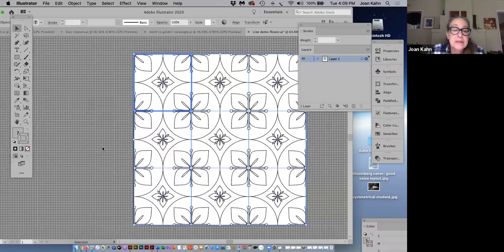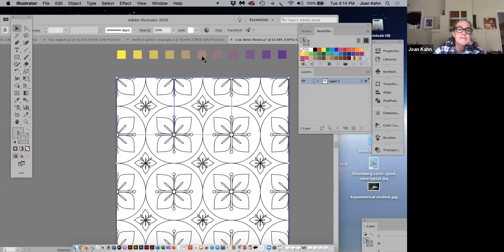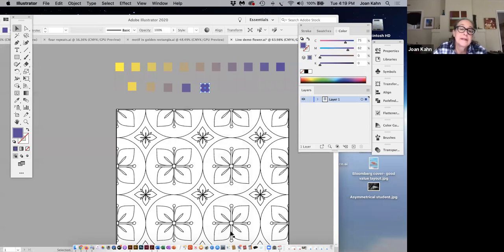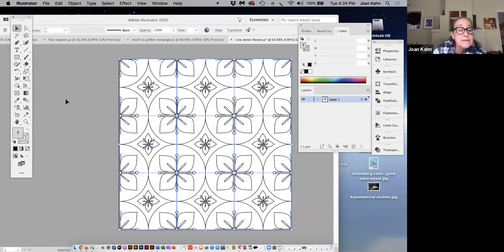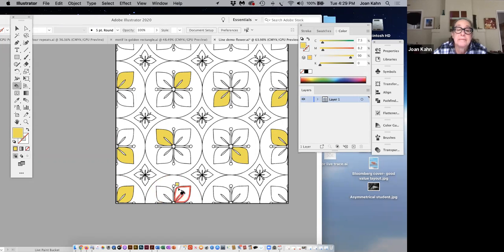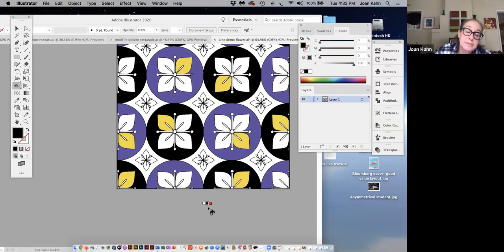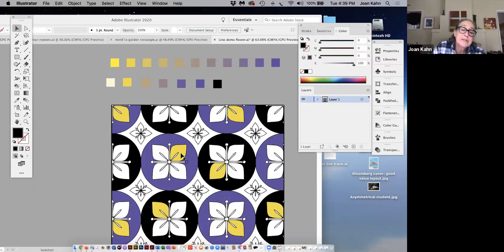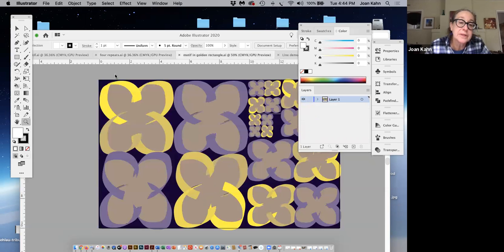Applying a Color Palette to your Repeat in IIlustrator Design 102